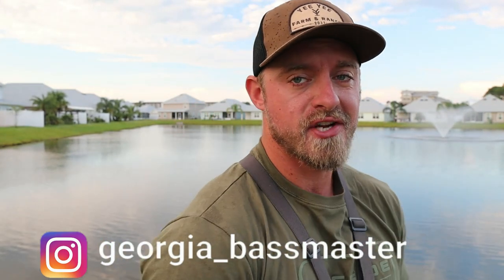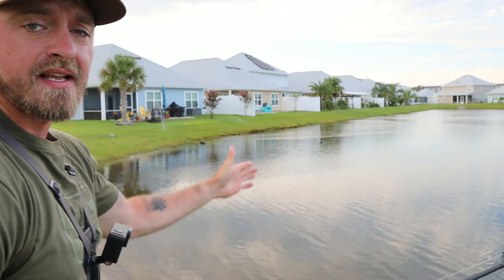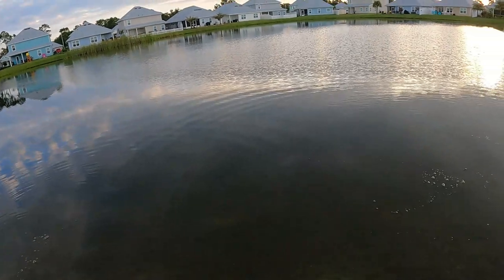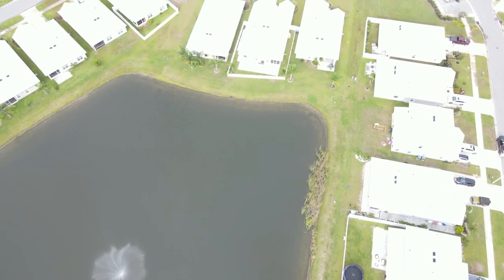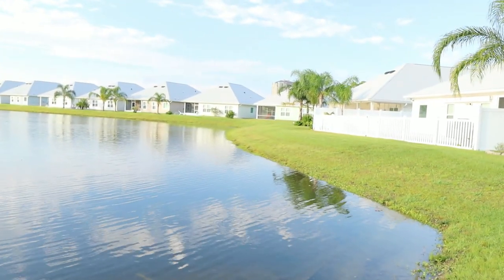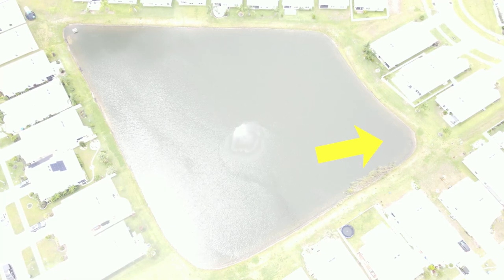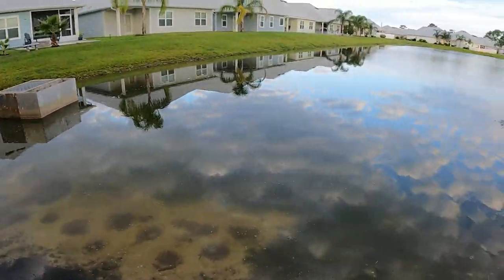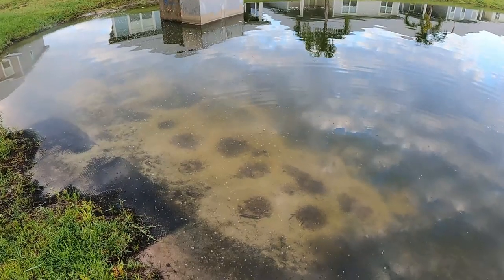How To Break Down A Pond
Today I break down 4 areas or places in a pond you should look for to catch more fish!

Intro- 00:00
Sponsor- 00:35
Coves 01:10
Natural Structure 03:24
Un-natural Structure 05:58
Dams/Deep Water 09:35

Join Robinhood with my link and we'll both get free stock 🤝

▬▬▬▬▬▬▬▬▬▬▬ SOCIAL MEDIAS ▬▬▬▬▬▬▬▬▬▬▬

▬▬▬▬▬▬▬▬▬▬▬ FISHING GEAR ▬▬▬▬▬▬▬▬▬▬▬

▬▬▬▬▬▬▬▬▬ CAMERA EQUIPMENT ▬▬▬▬▬▬▬▬▬

▬▬▬▬▬▬▬▬▬ KAYAK/BOAT GEAR ▬▬▬▬▬▬▬▬▬